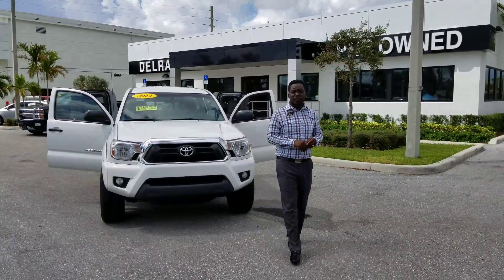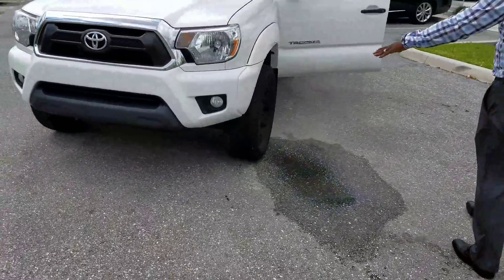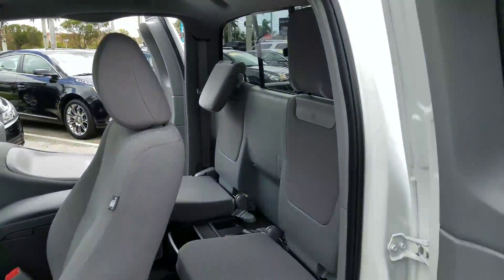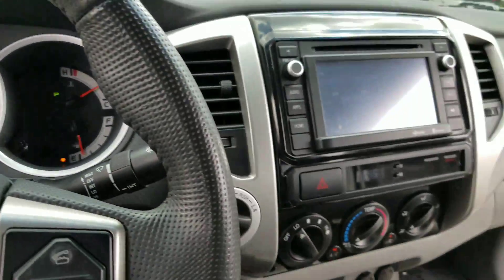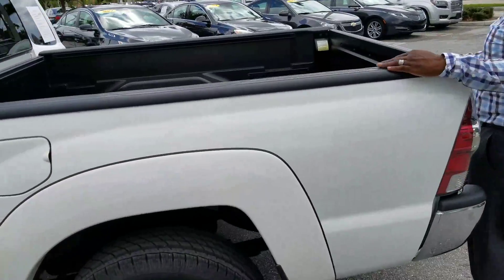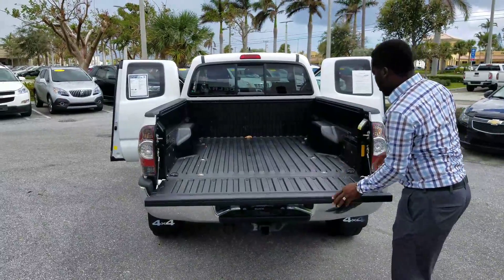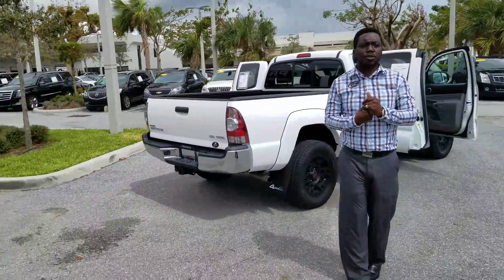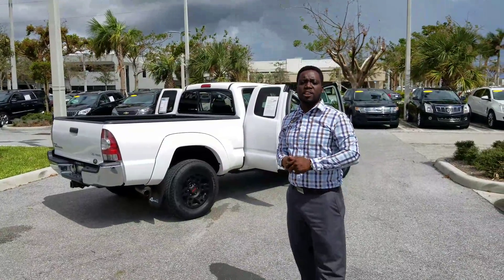2014 Toyota Tacoma v6 White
Delray Buick Gmc Leon